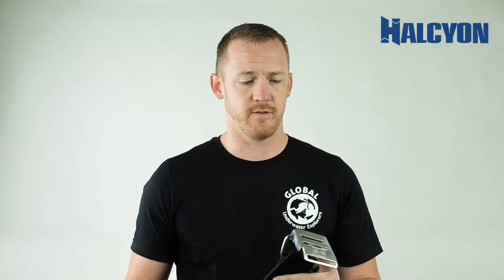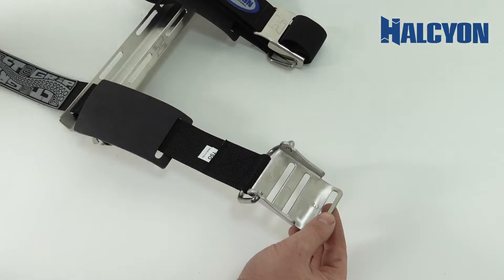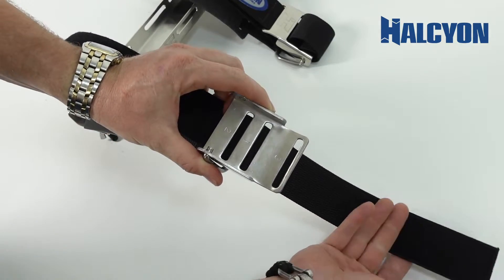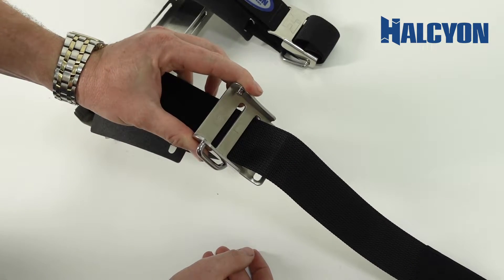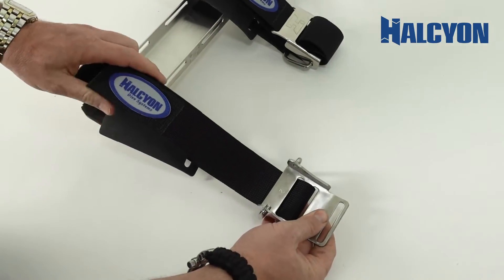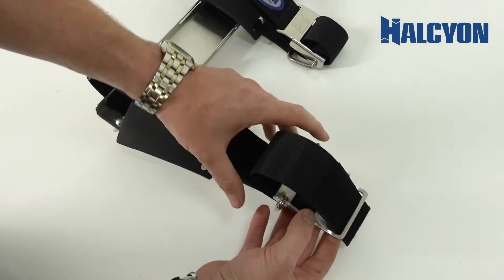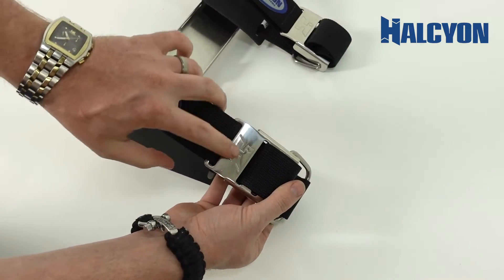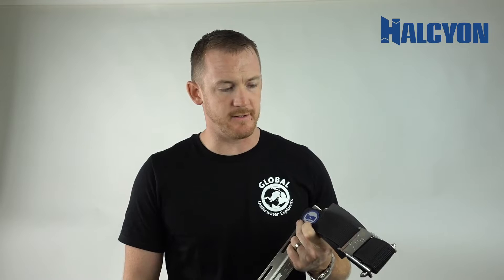How to Weave a Single Tank Adapter Buckle | Halcyon Dive Systems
How do you run the tank strap through the buckles of your Single Tank Adapter? This video tutorial will walk you through the process!